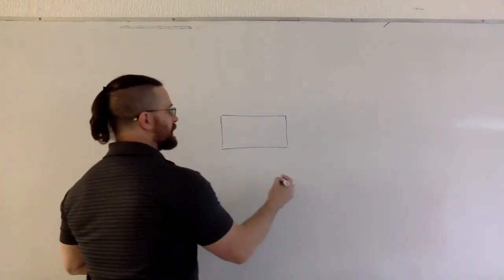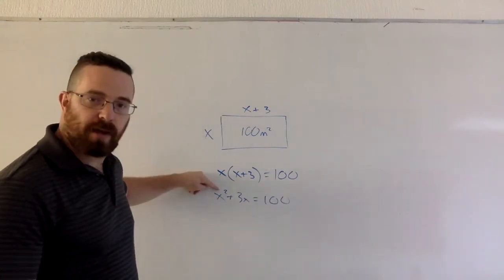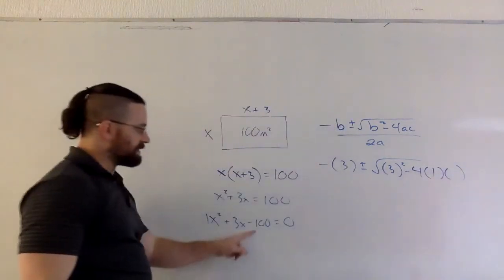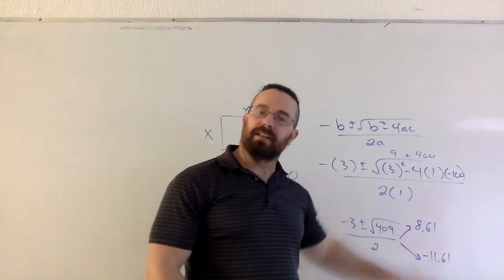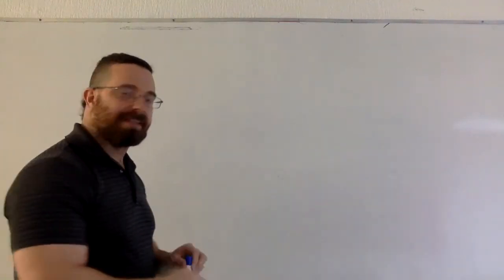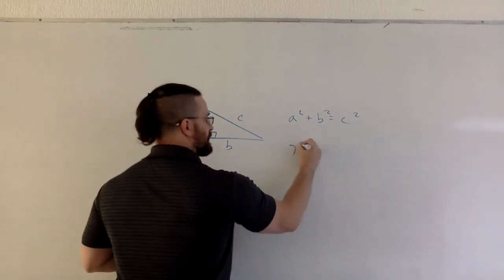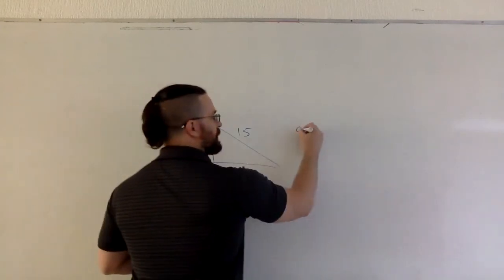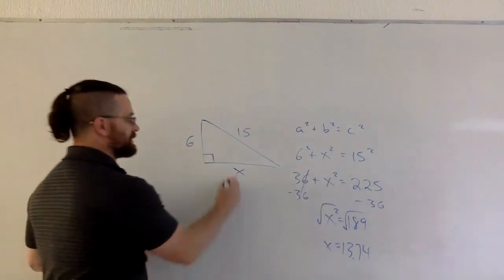Quadratic Formula with area